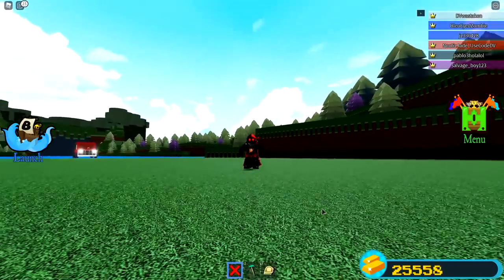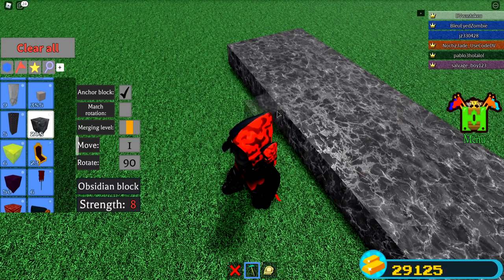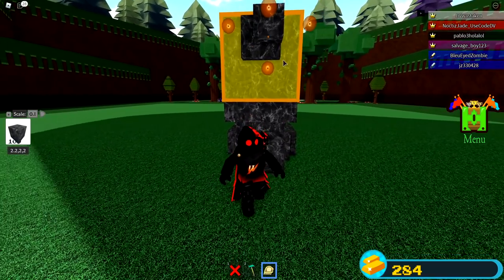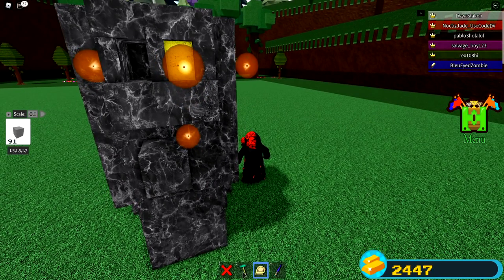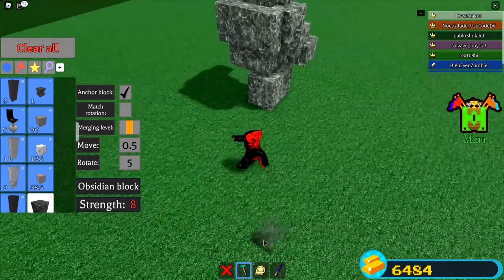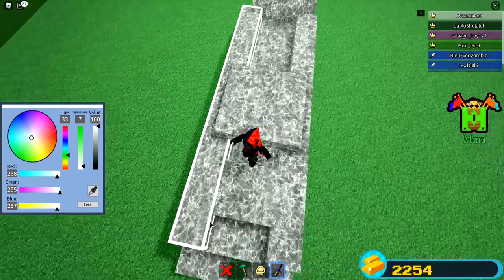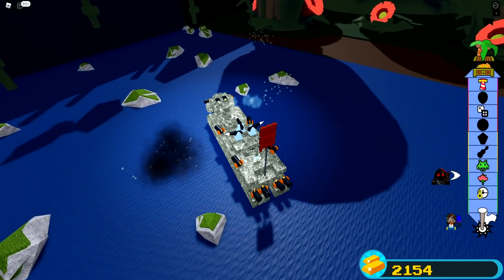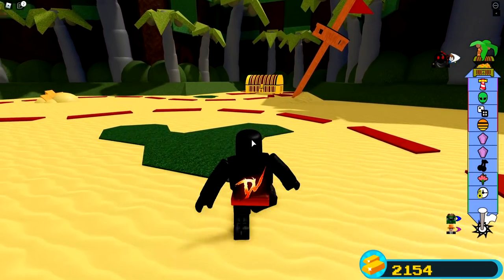I Built a Kor Boat in Build a Boat for Treasure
I made a Kor boat in Build a Boat for Treasure and won first try!

Use ⭐ "DV" when buying Robux!